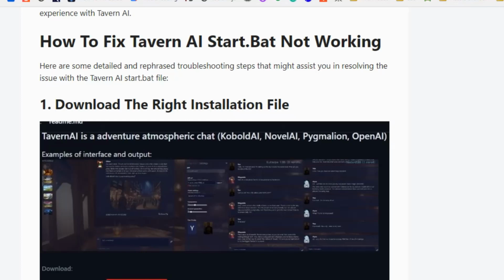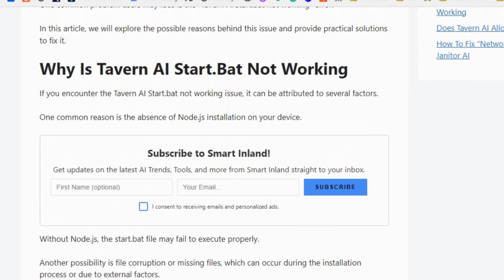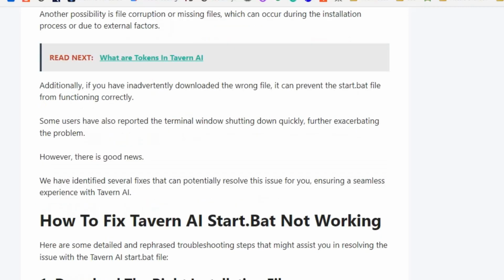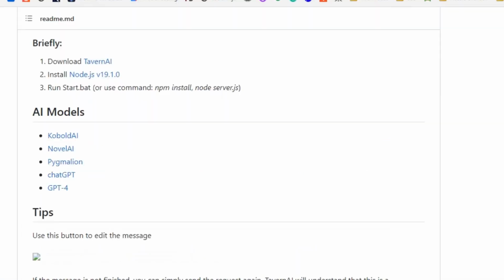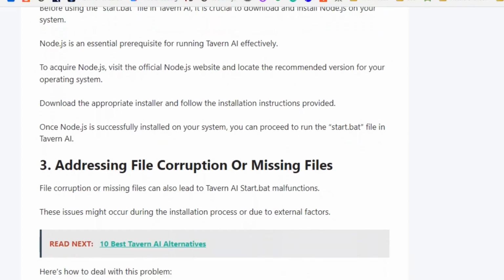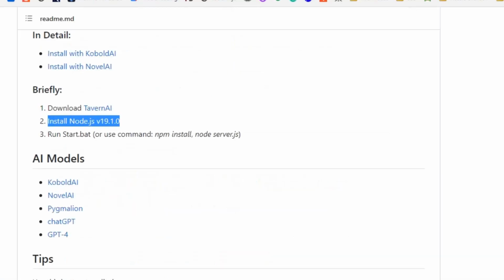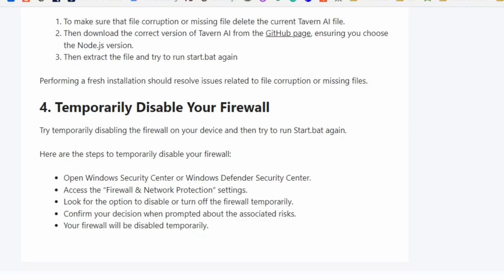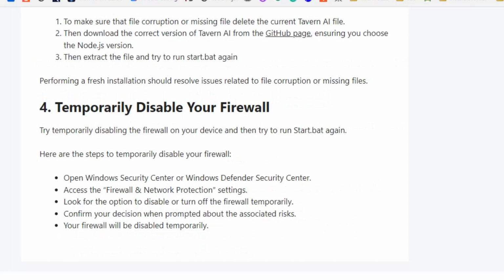How To Fix Tavern AI Start Bat Not Working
Tavern AI is a popular AI generation platform that enables users to create text-based AI bots for various purposes. However, like any software, it can sometimes encounter issues that hinder its smooth functioning. One common problem users may face is the “Tavern AI start.bat not working” error. Let see the Fix in the Video

0:00 Introduction
1:10 Solution 1: Download The Right Installation File
2:02 Solution 2: Download And Install Node.js
2:43 Solution 3: Addressing File Corruption Or Missing Files
2:59 Solution 4: Temporarily Disable Your Firewall
3:20 Conclusion